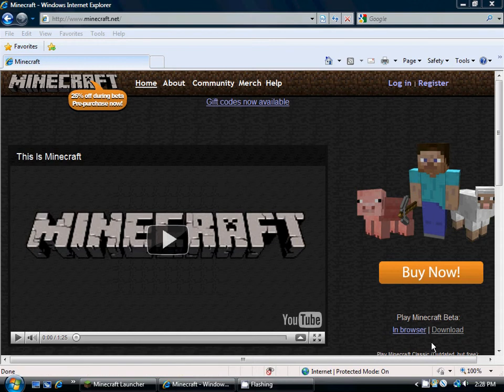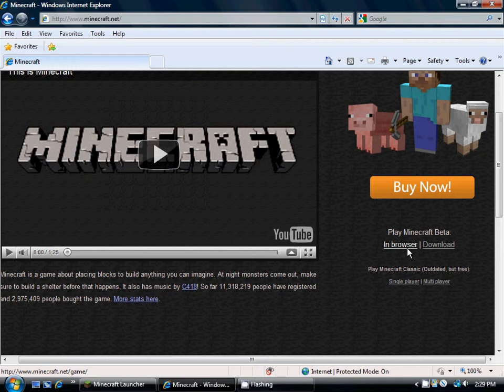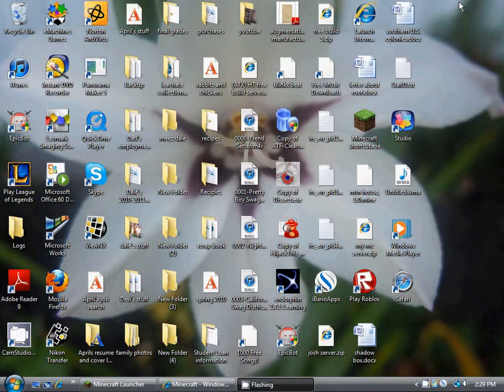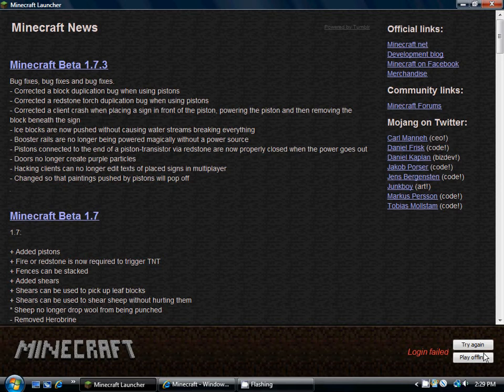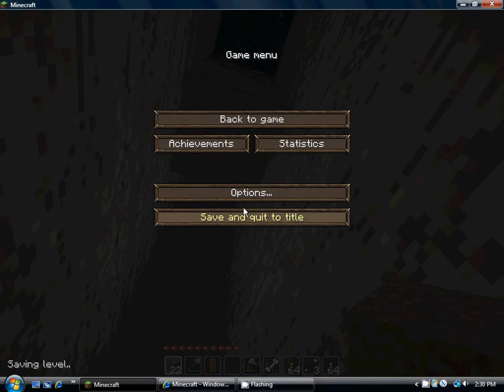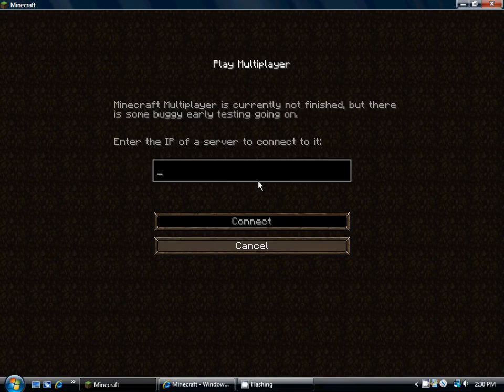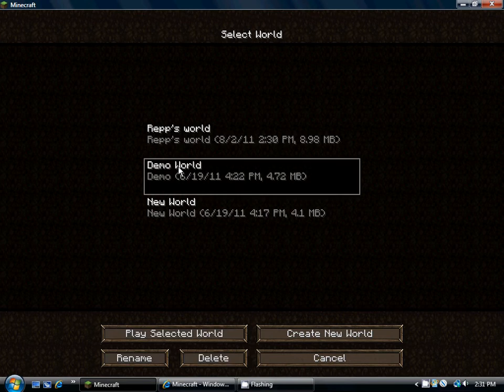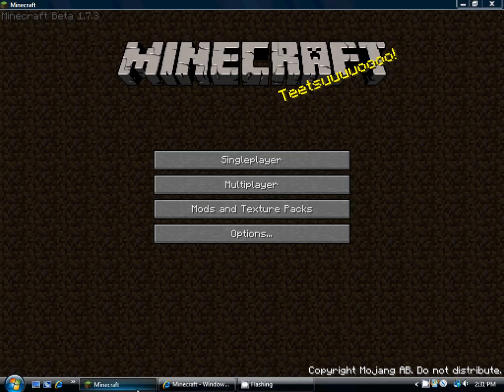How to get Minecraft Beta 1.7.3 for Free!